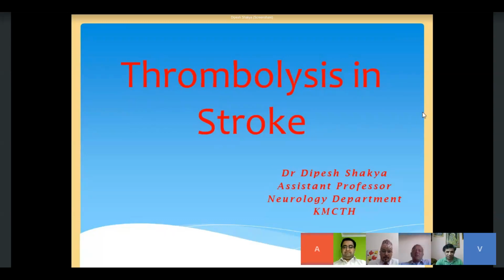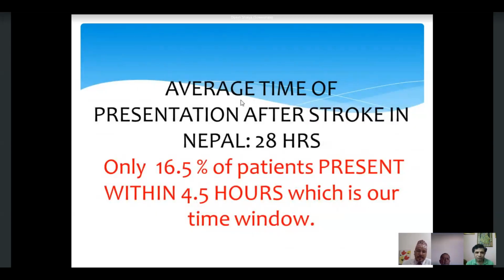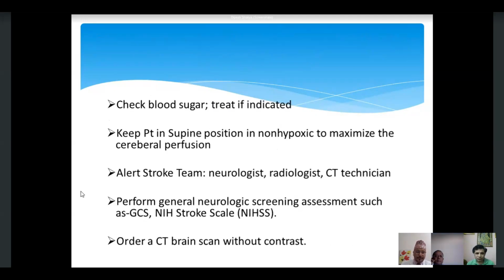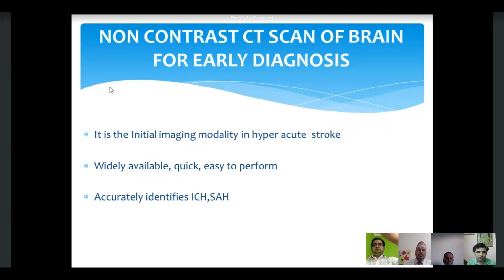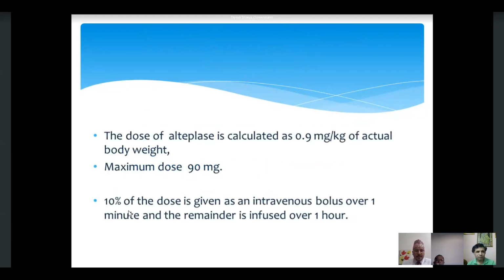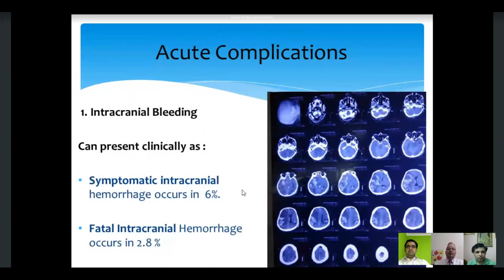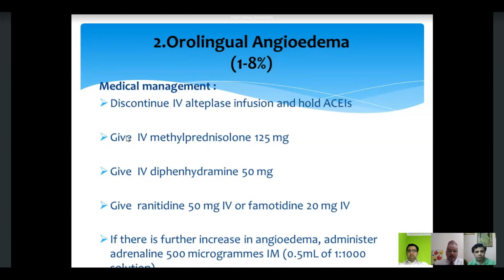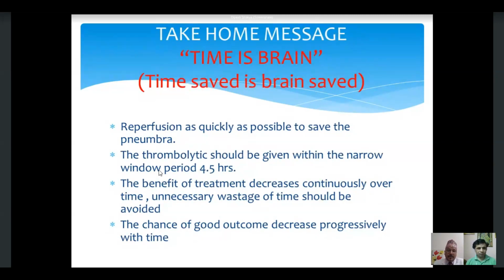Thrombolytic in Stroke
Webinar conducted by NATIONAL NEUROLOGY ASSOCIATION